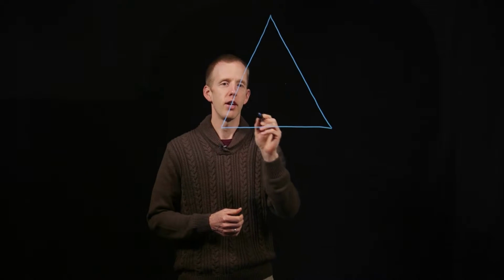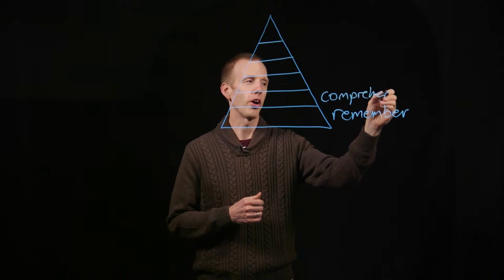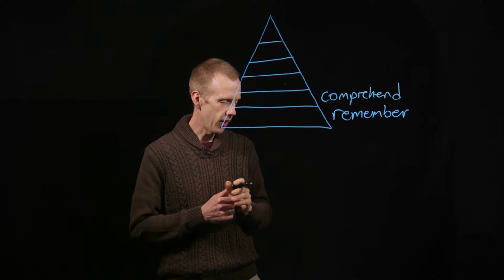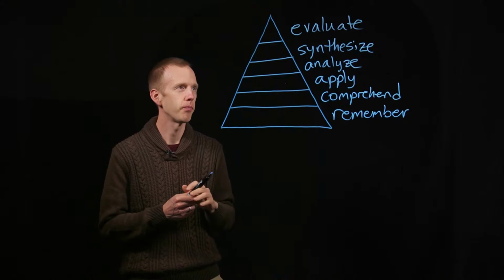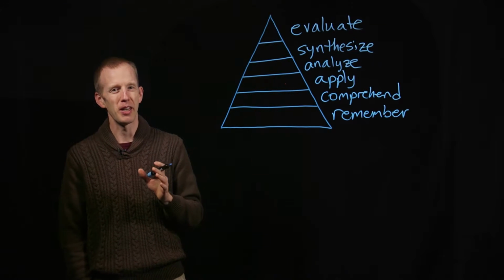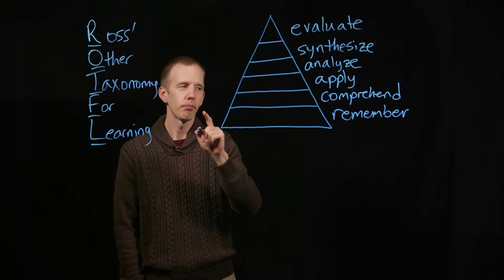Bloom's and Ross' Taxonomies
0:00 Intro Bloom's taxonomy
2:00 Ross' Other Taxonomy For Learning
4:57 The goal of Comedy Geneious